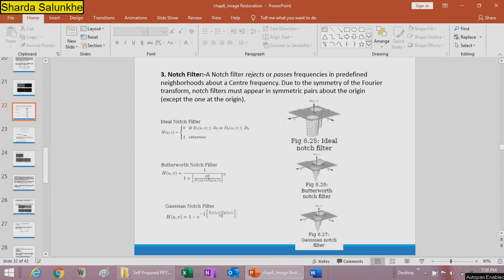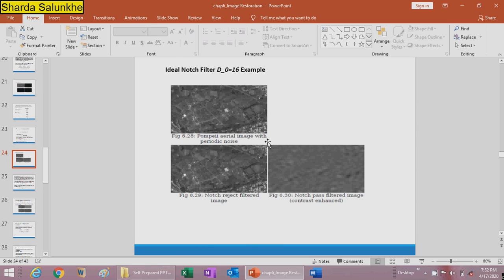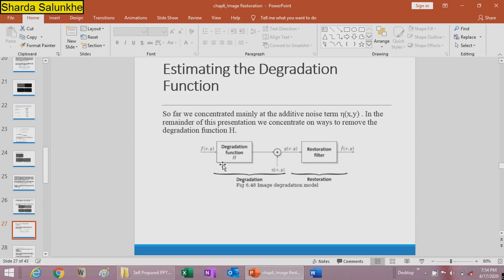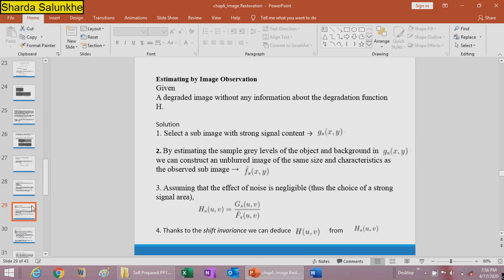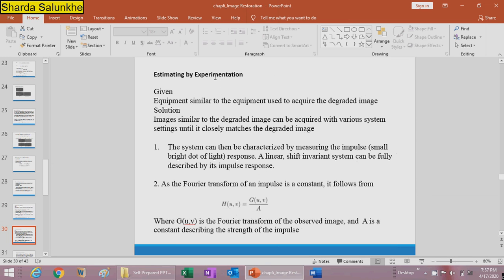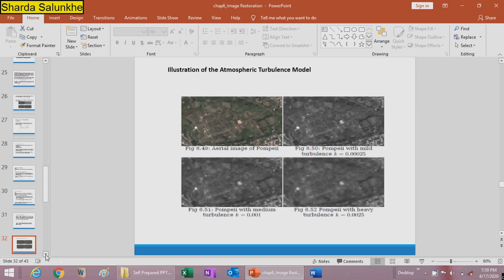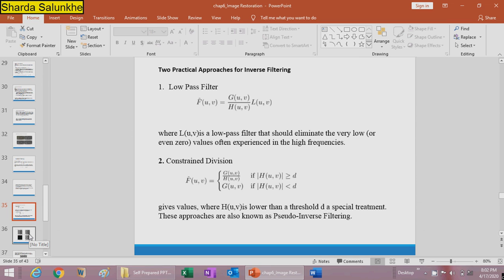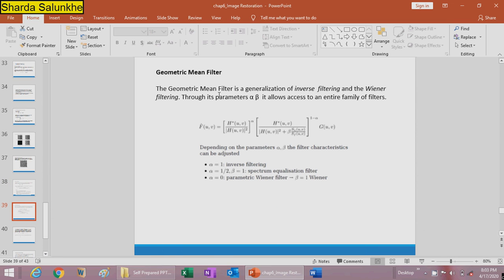Image Restoration filters part2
Ms.S.Y.Salunkhe
Digital Image Processing
Unit6:-Image Restoration
Contents-Image restoration-filters_part2